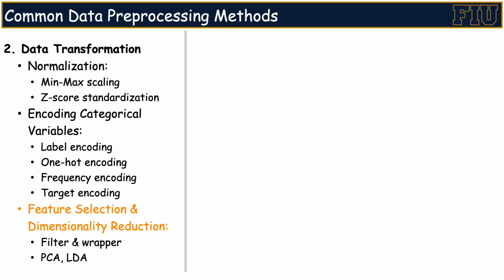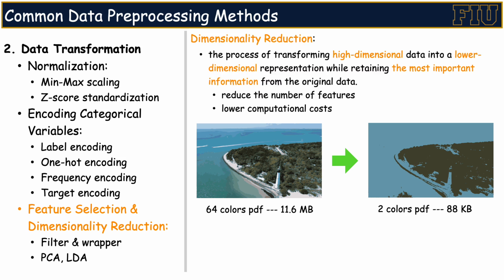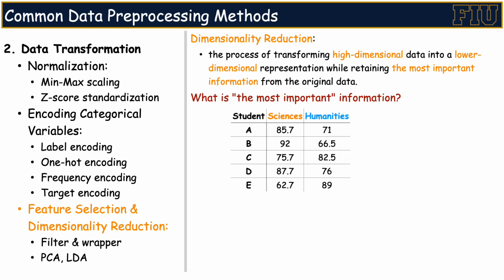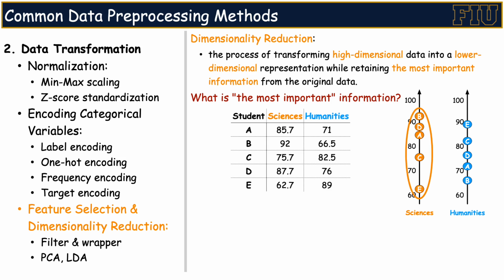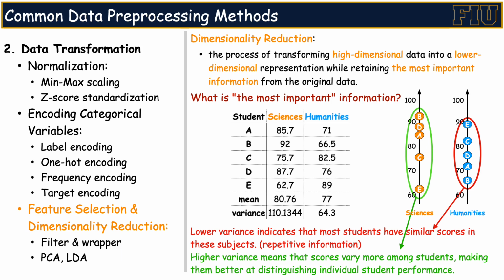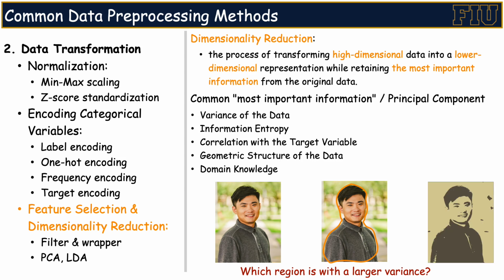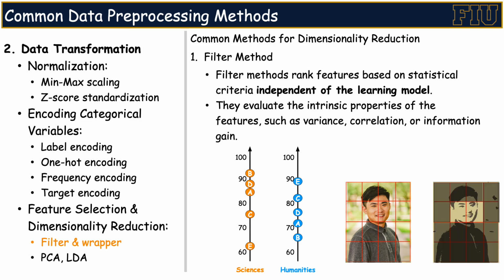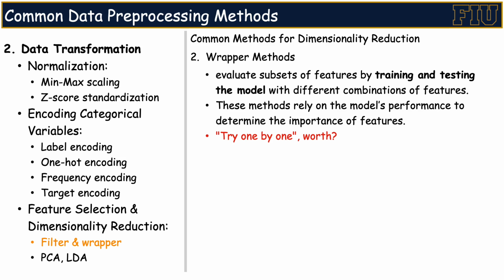Data Preprocessing Part10